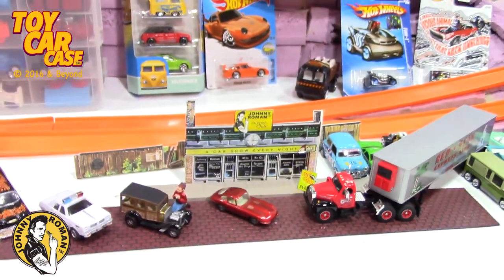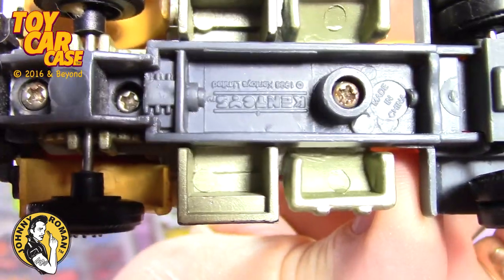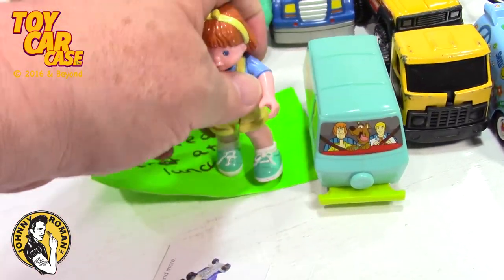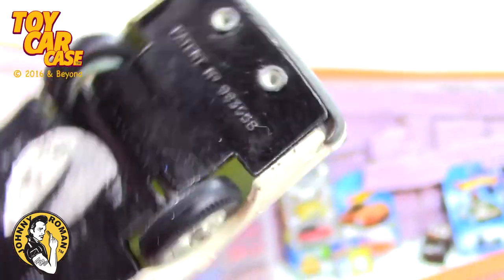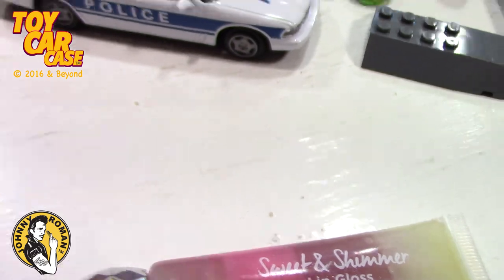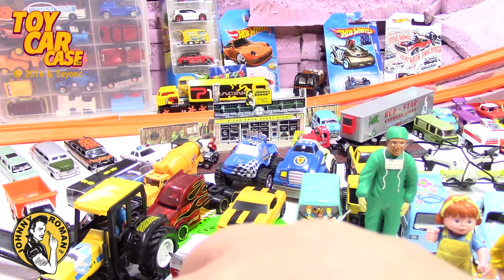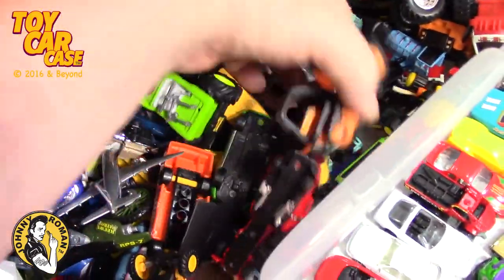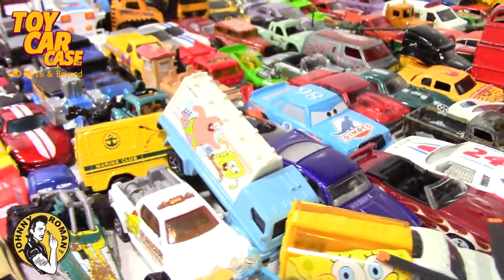909 Happy 4th of July Mega Garage Sale Find 15 Toy Car Case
Toy Car Case is looking at a Happy 4th of July - Mega Garage Sale FIND of Hot Wheels Matchbox and Super King Size Cars and More. This is Video number 16 of some fantastic car finds! These give us great memories of new and vintage Hot Wheels, Matchbox Cars, Johnny Lightning, Corgi Cars, Tootsietoy and die cast collector. This unique die cast review is a true classic adult toy car review that any diecast collector would want to see.